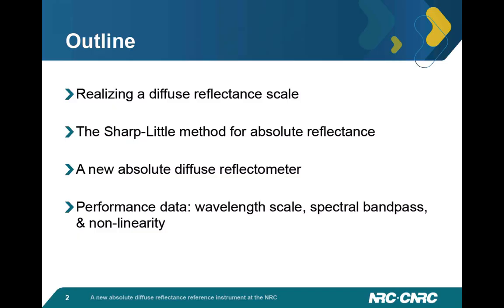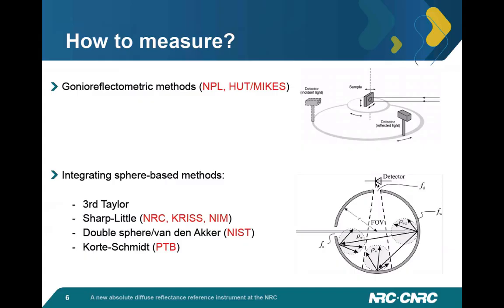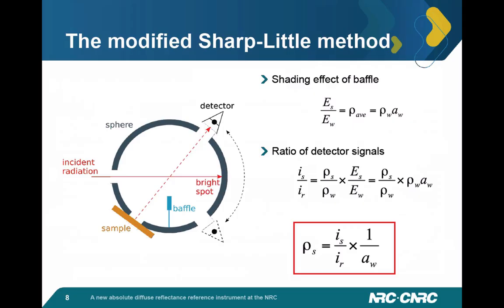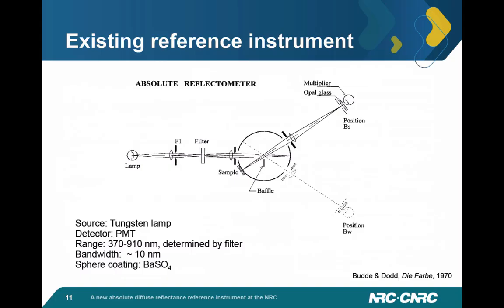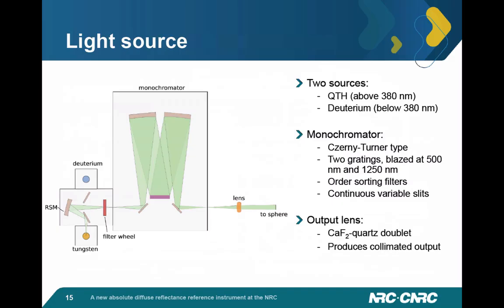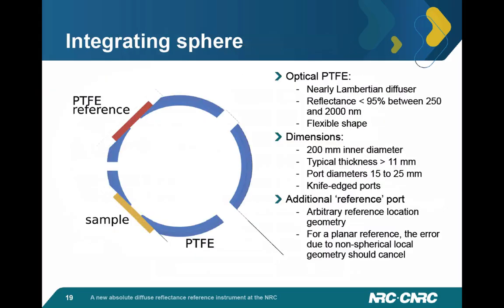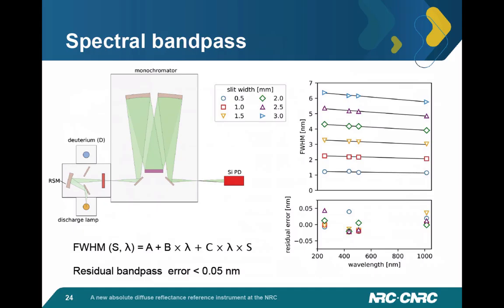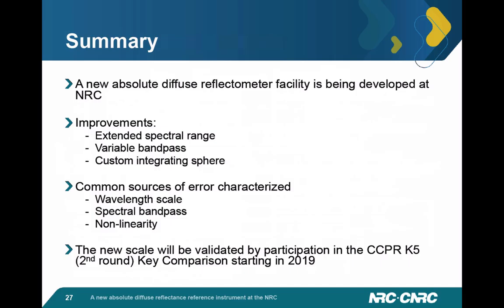Design and characterization of a new absolute diffuse reflectance reference instrument at the NRC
Design & Characterization of a New Absolute Diffuse Reflectance Reference Instrument at NRC

Discover the development and performance evaluation of a novel absolute diffuse reflectance reference instrument designed at the National Research Council (NRC). This video covers instrument design principles, calibration methods, and its applications in precise optical measurements.